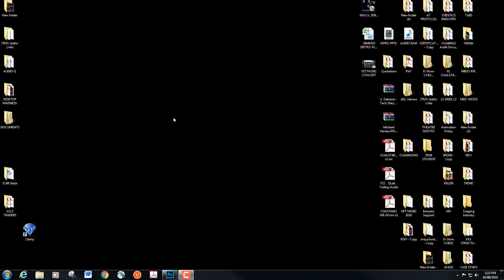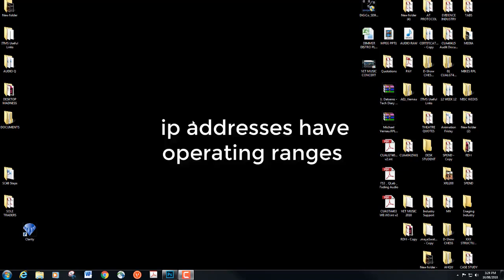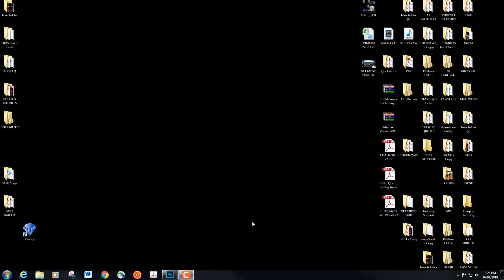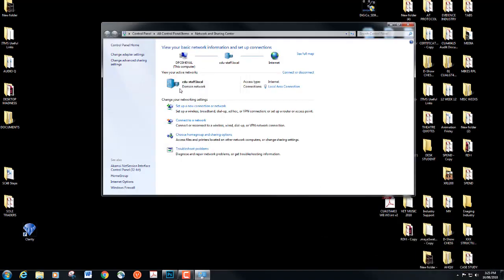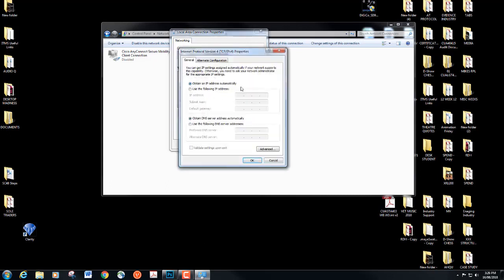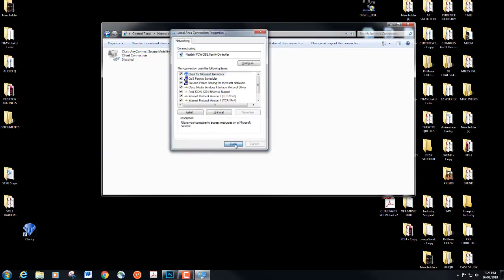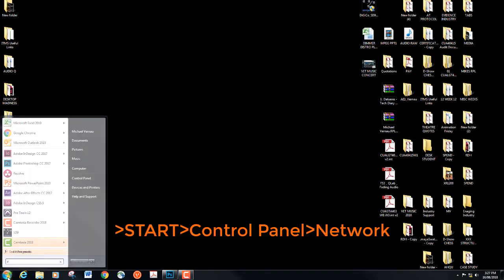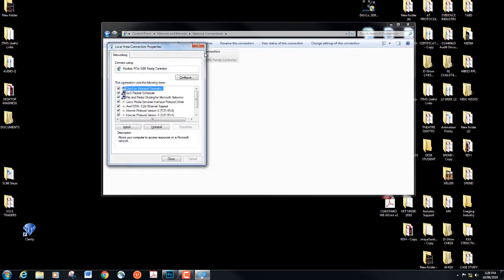Basic IP address configuration for remote control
Changing your laptop ip config to static ip to control an ATEM video mixer.